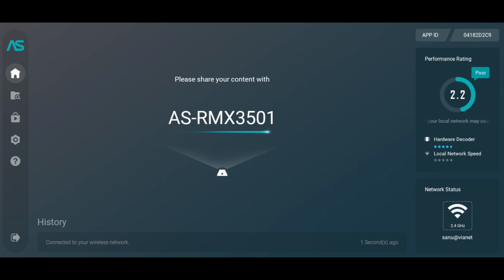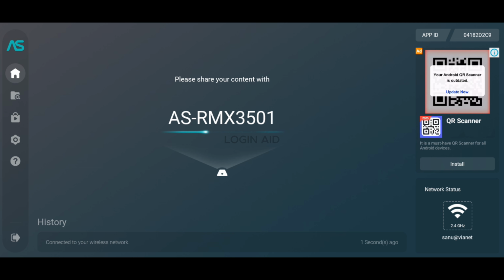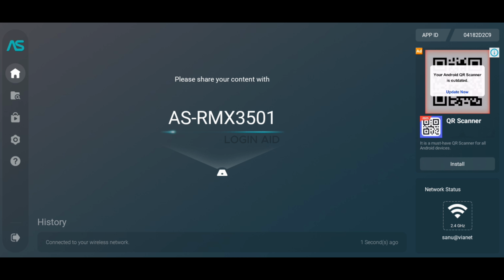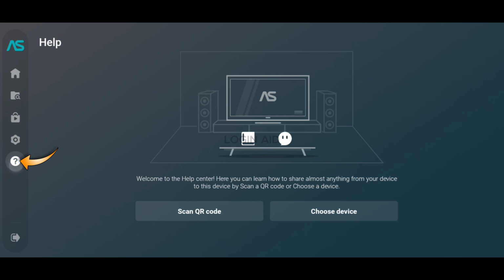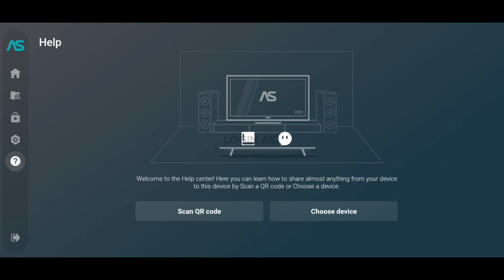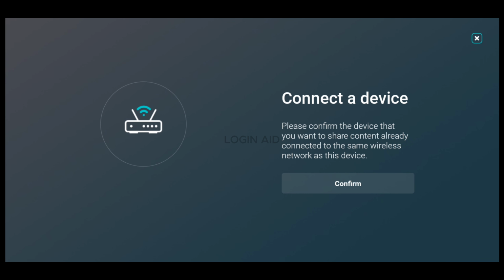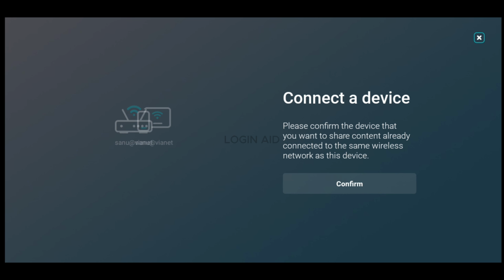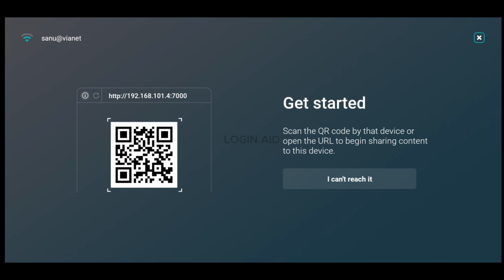How To Screen Mirror iPhone To Android 2025 | Share iPhone Screen To Android Device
Do you wanna mirror screen from iPhone To Android Device? In this quick tutorial video we will guide you with very simple process so you may also be able to do so. So make sure to watch this video till the end.